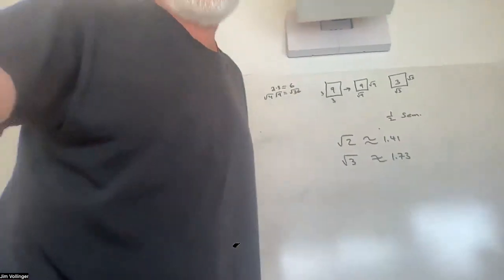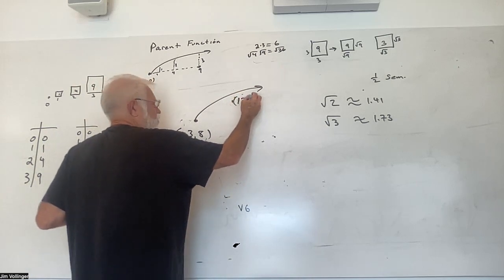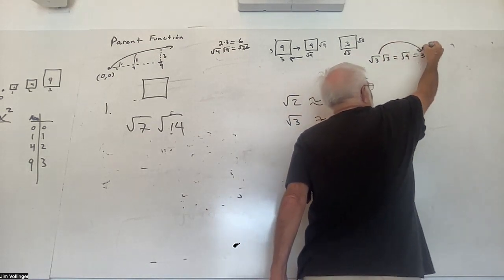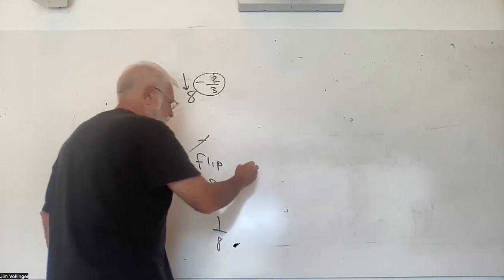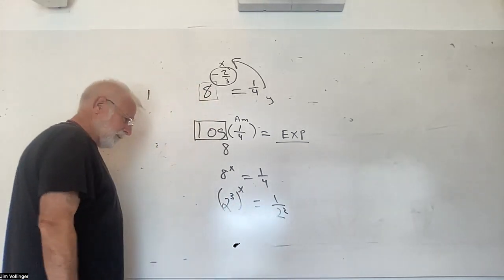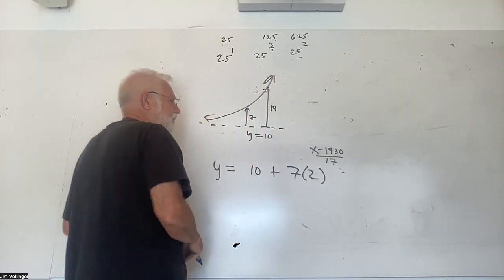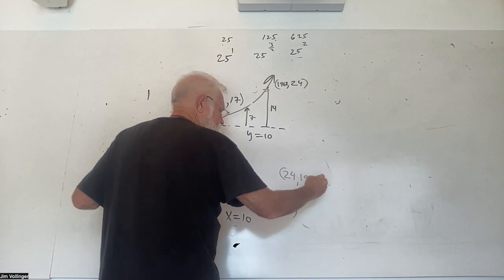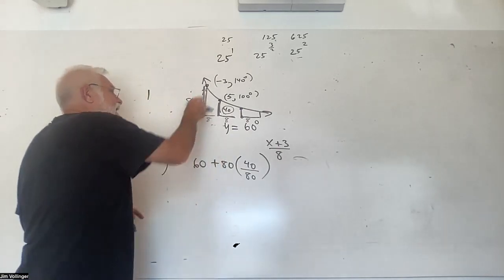For Tuesday's scrimmage, Sq rts, exponents, logs